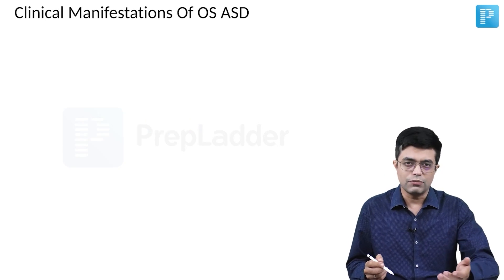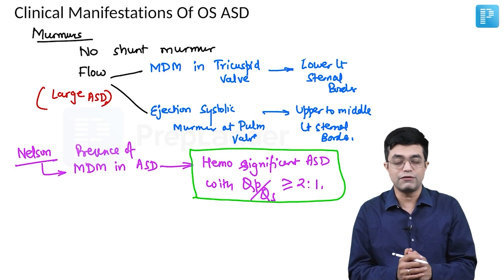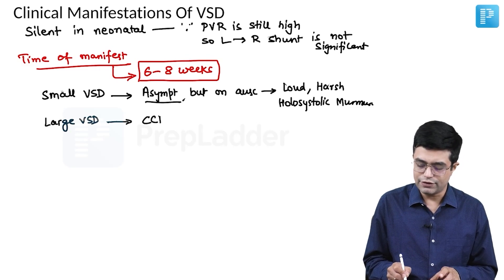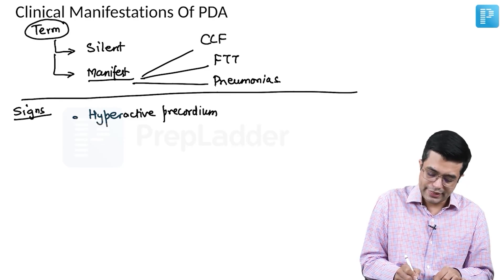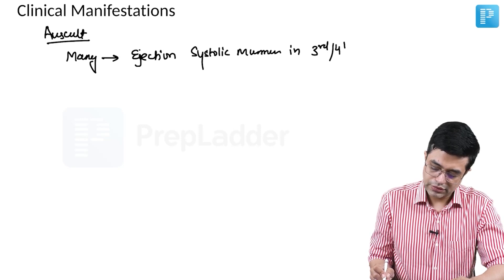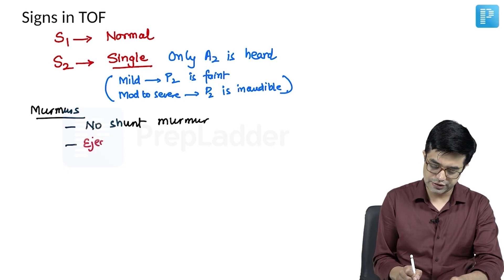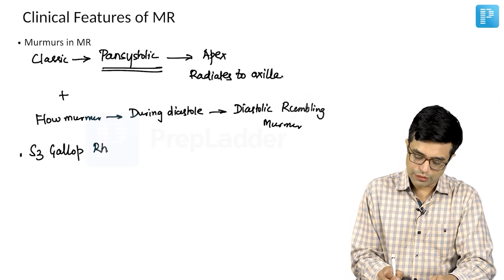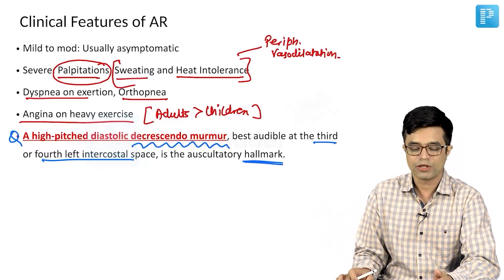Pediatric Cardiac Murmurs - Systematic Approach | Rapid Revision By Dr. Sandeep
Watch Dr. Sandeep Sharma’s video on Pediatric Cardiac Murmurs - Systematic Approach & a must for NEET SS Pediatrics prep!